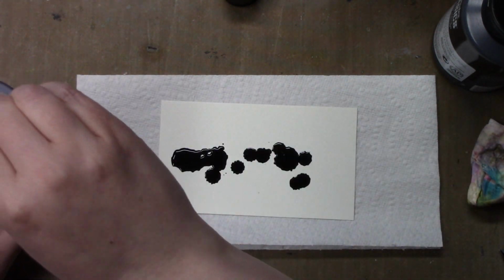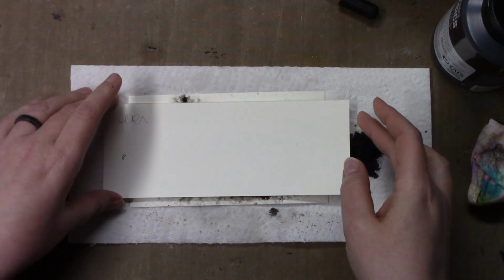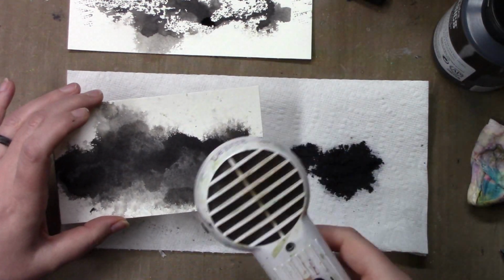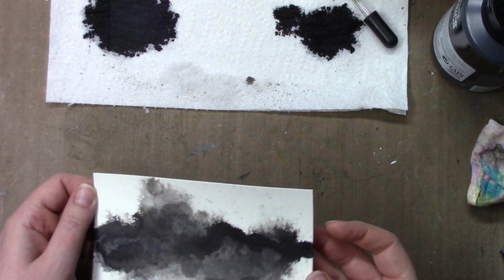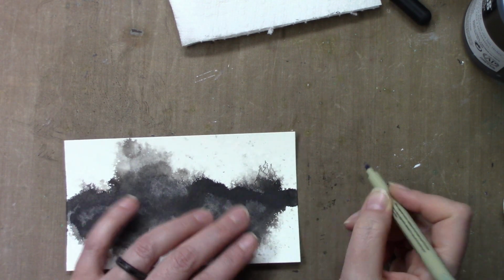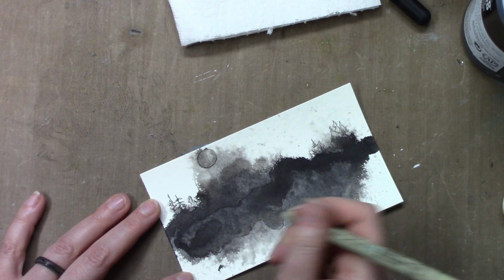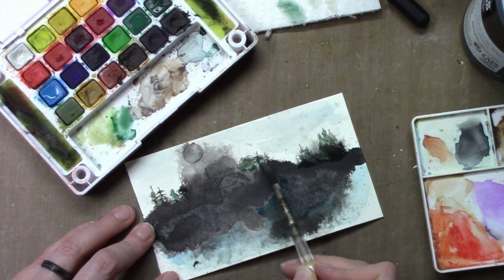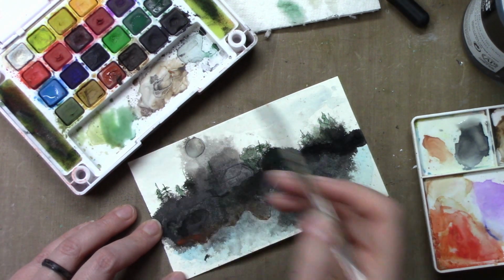India Ink & Watercolor, Day 40 ICAD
I let some India Ink flow and found a picture!